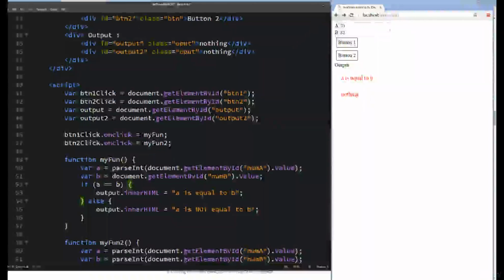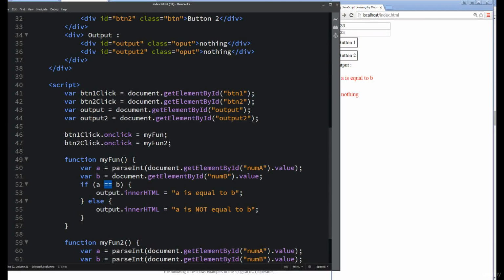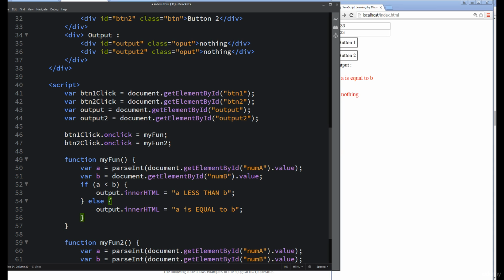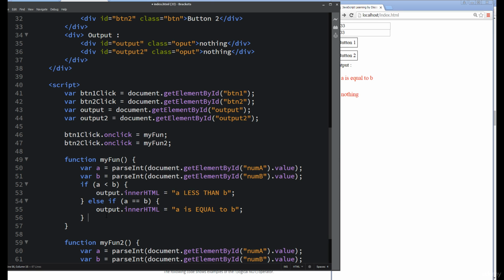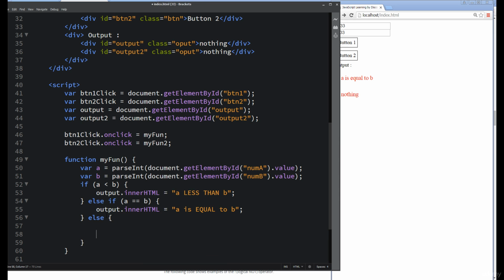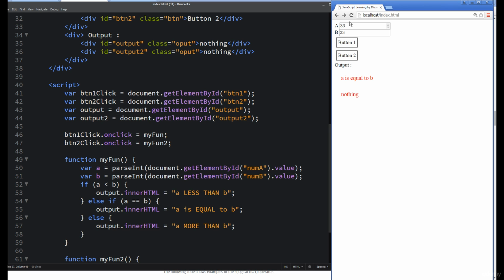52 JavaScript working with Conditions